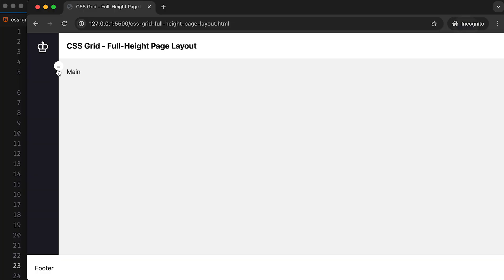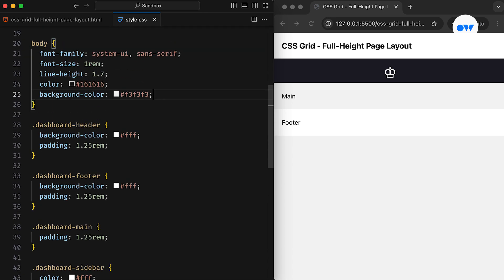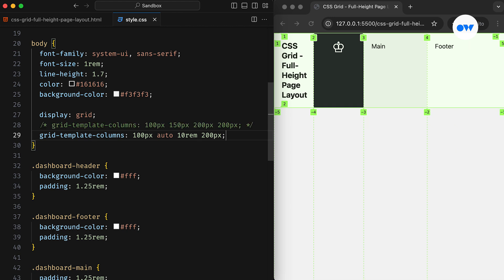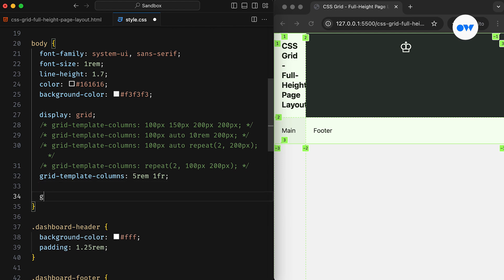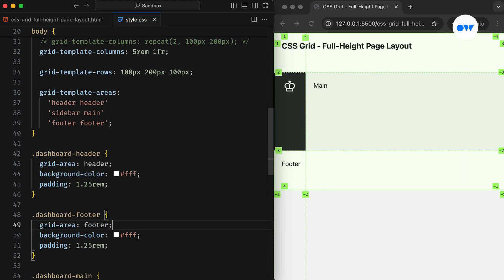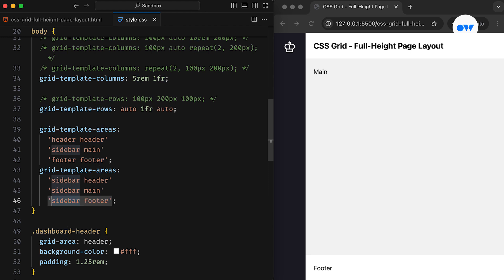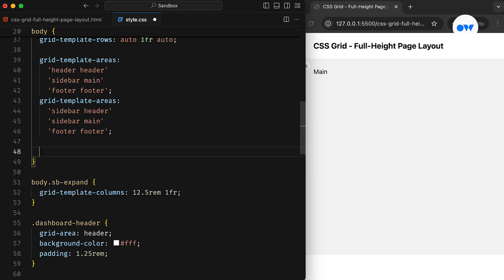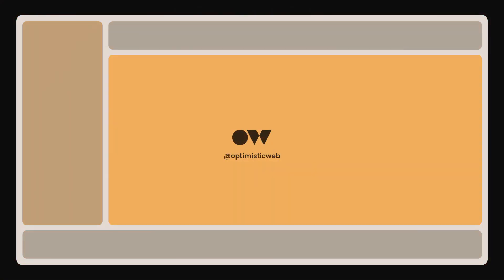CSS Grid - Create a FULL-HEIGHT RESPONSIVE Layout in Minutes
You won't believe how easy it is to create a stunning full-height page using CSS Grid! Learn CSS grid and build fully responsive web page layouts.

In this CSS tutorial, we're diving deep into the world of CSS Grid to build a fully responsive full-height page layout that adapts perfectly to any screen size. Whether you're a beginner or a seasoned developer, this front-end development tutorial is packed with tips and tricks to elevate your web design skills.

We'll walk through every step of the process, from setting up the grid container to defining rows and columns, all while ensuring our layout remains responsive and visually appealing. We’ll explore the powerful `grid-template-areas` property and discover how to create an organized structure for the web page. Leave your questions in the comments below, and let’s conquer CSS Grid together!

Chapters
00:00 Intro
00:43 Setup for the demo project
01:26 CSS grid for the full-height page layout
02:54 The repeat() function
04:32 Using grid-template-areas for the placement
07:13 Resizable sidebar